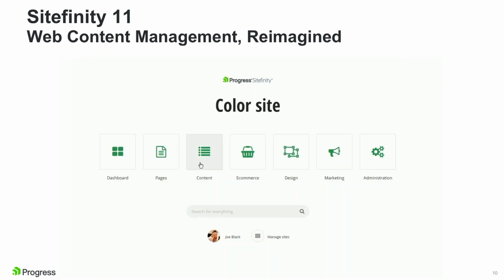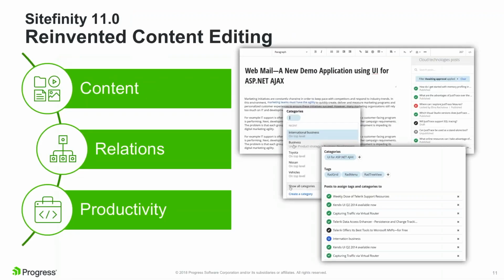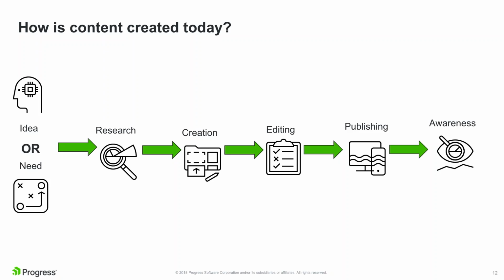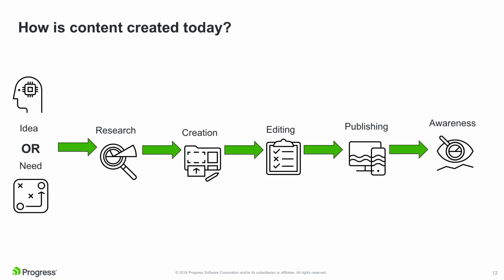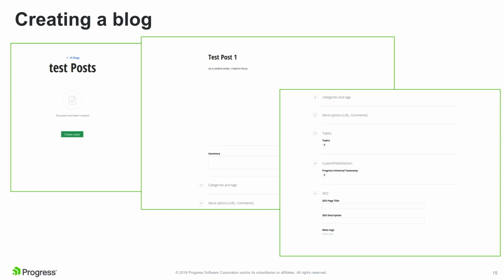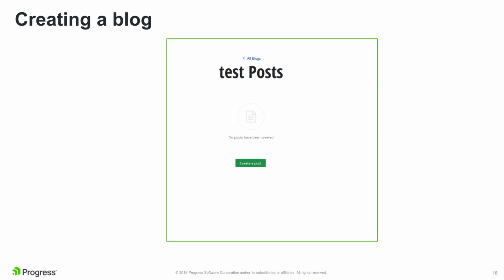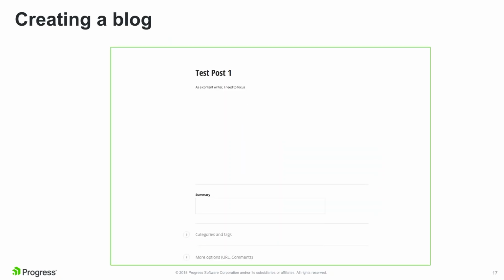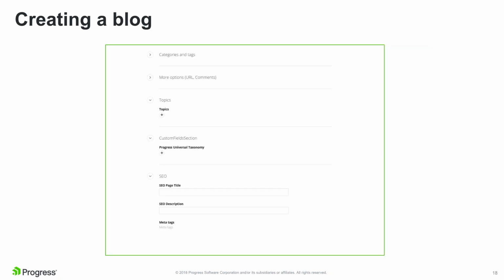All New Sitefinity Content Creation Experience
With the release of Sitefinity's reinvented content creation experience, users will have an innovative platform to manage content. This webinar replay will introduce you to some of this new experience and share what's new and how this will improve end-user productivity.
 Some of the topics you will see:
 - Initiatives untaken in re-inventing content management
 - Preview of what the new experience will look like
 - Estimates of when this will be released